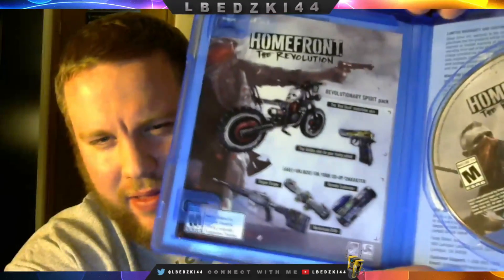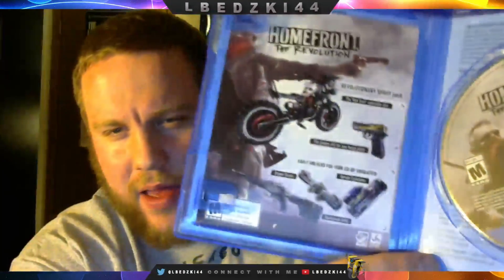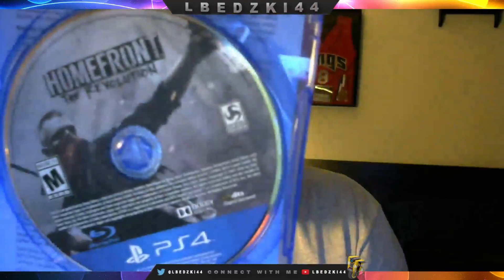Homefront: The Revolution PS4 Unboxing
I unbox Homefront The Revolution for the PS4.  I have been really excited for this game, what do you guys think?